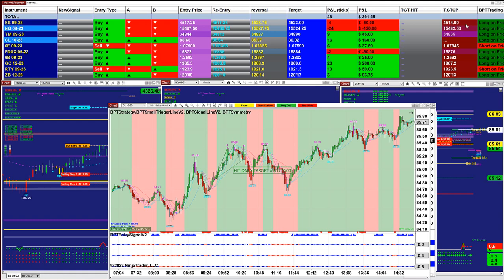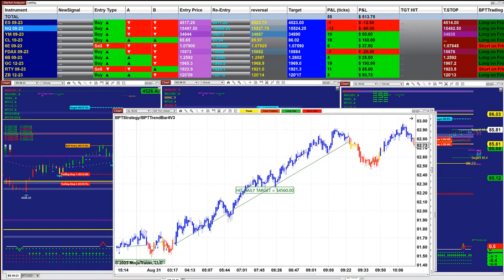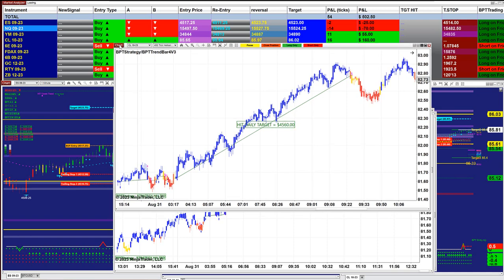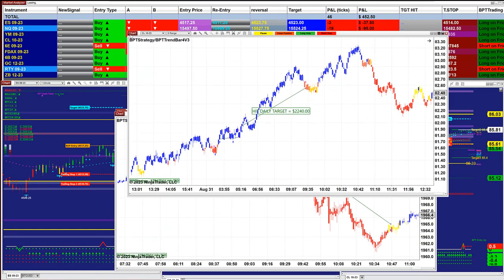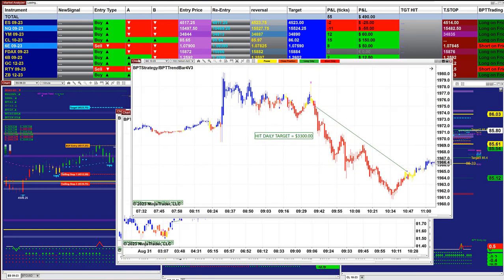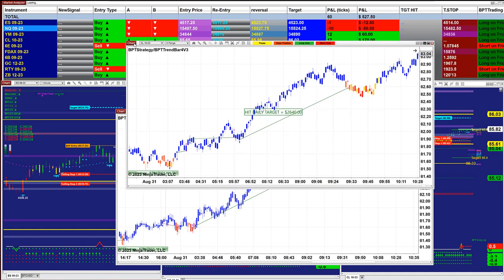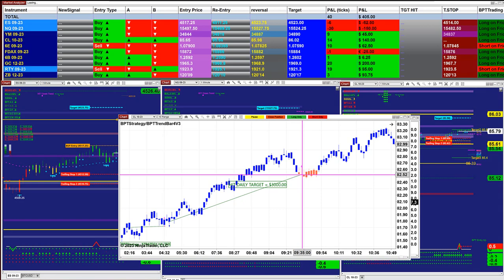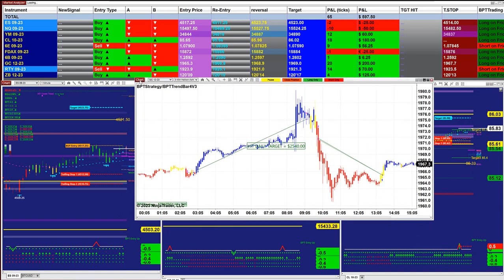Autotrader, Automated Trading, Ninja Trader, Automated Signal Entry , Best Pro Trading